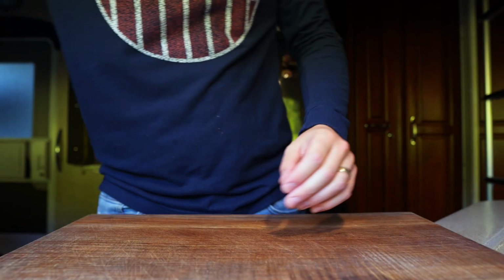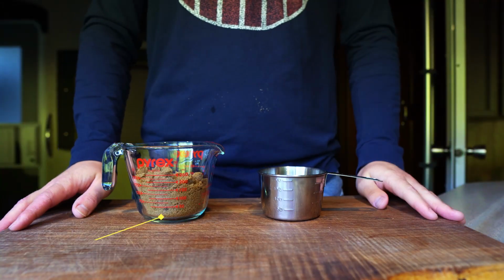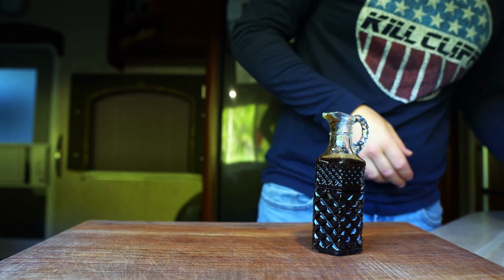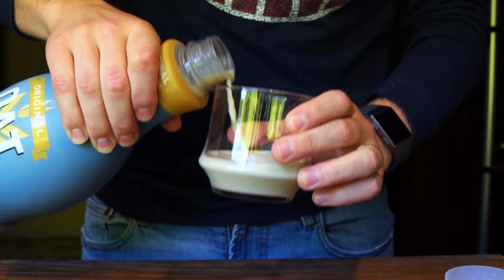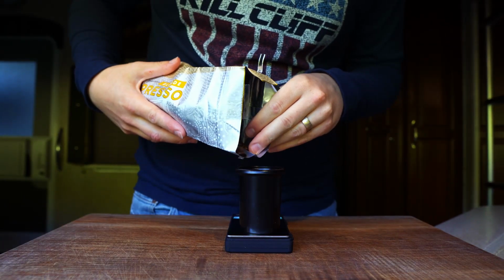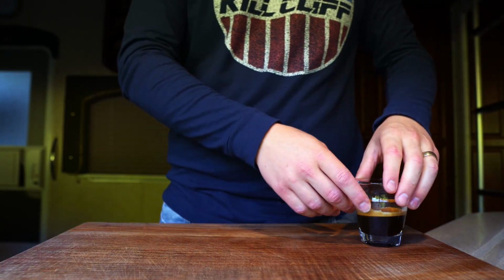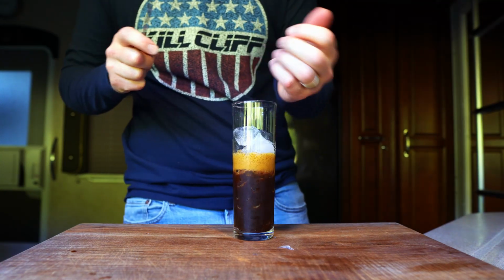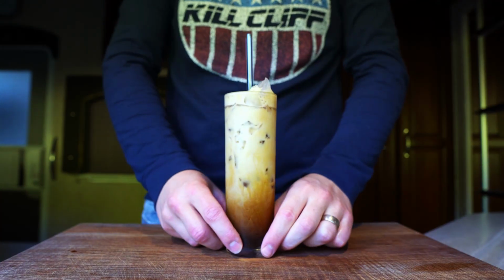Starbucks Iced Brown Sugar Oat Milk Shaken Espresso || how to make at home with flair espresso press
Amazon Music